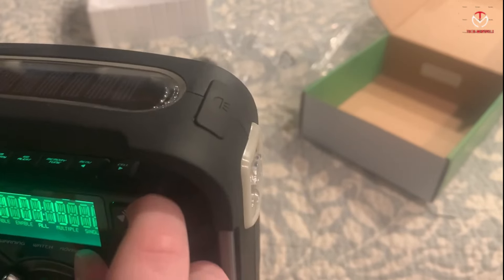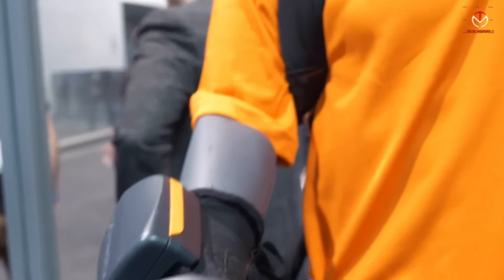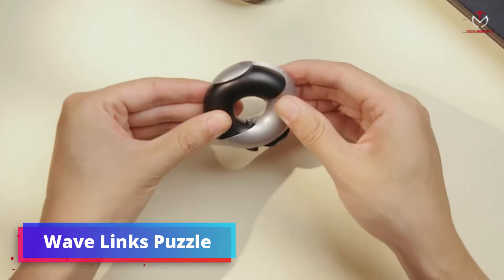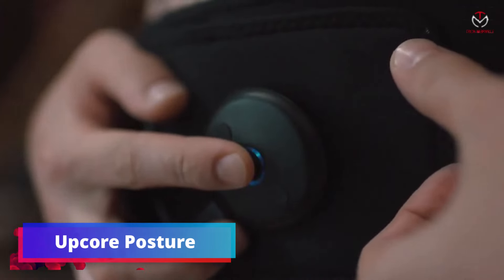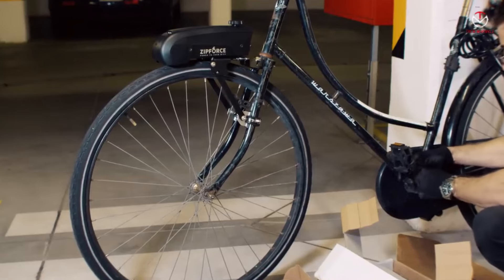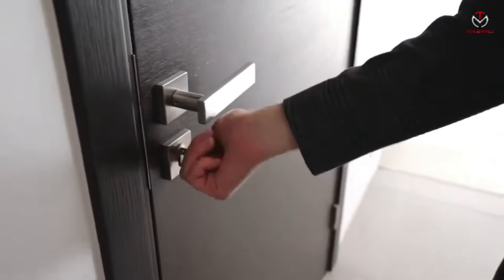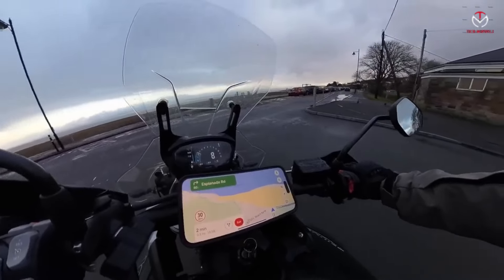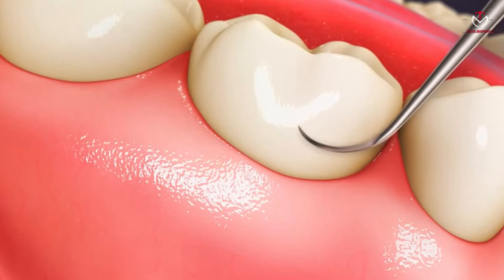15 Coolest Gadgets You Can Buy Right Now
🌟 Elevate Your Tech Game! Discover the coolest gadgets that are reshaping the future in this compilation of must-have tech wonders. From cutting-edge electronics to ingenious lifestyle solutions, these 15 gadgets are ready to add a touch of innovation to your everyday life. Dive into the world of the coolest tech available for purchase right now!

🚀 Ready to Upgrade? Click the links to explore and make these coolest gadgets yours.